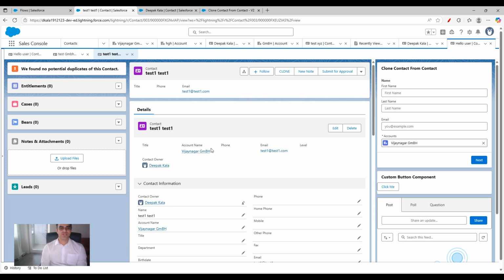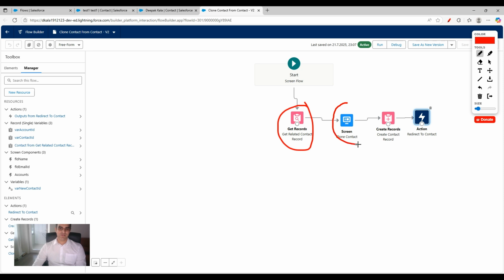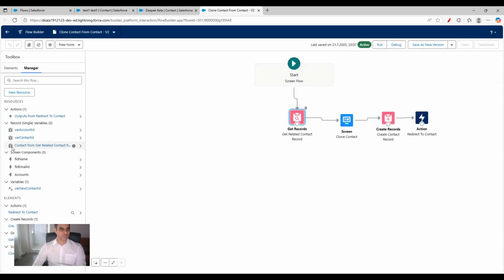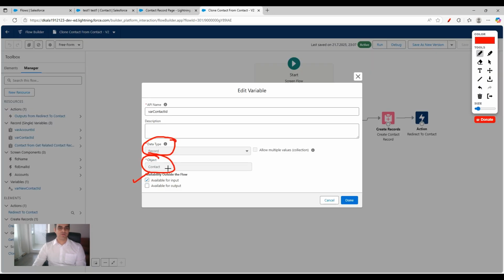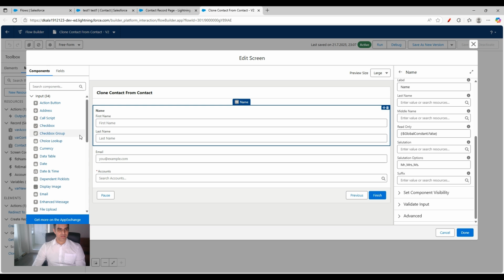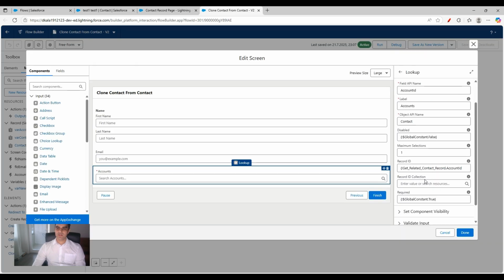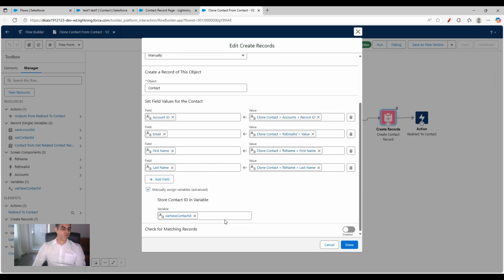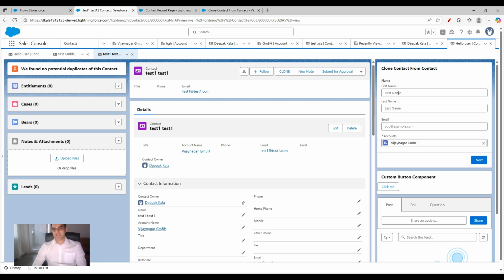Salesforce: Flow Clone a record and redirect user to the newly created record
Salesforce: In this video the process of cloning a record and then redirecting user to the newly created record is explained.
Clone a Contact in Flow
Clone a record via Flow
Flow
Clone